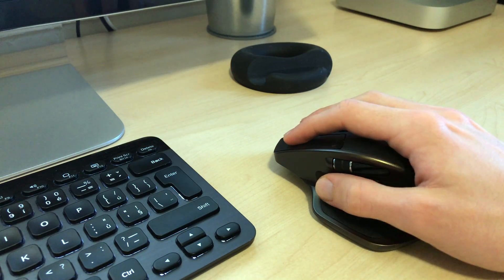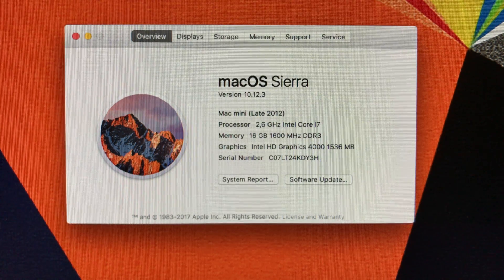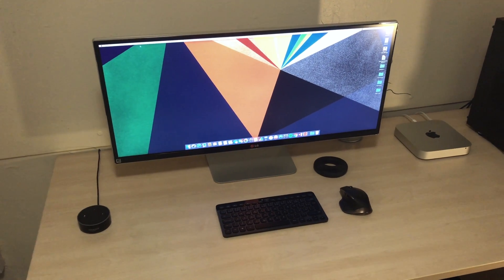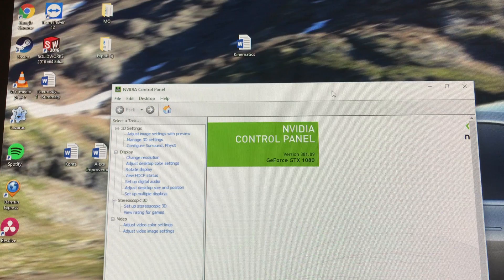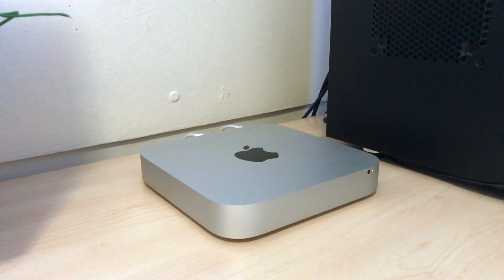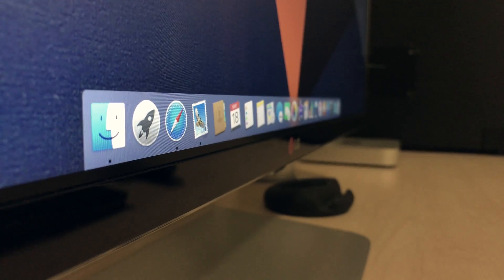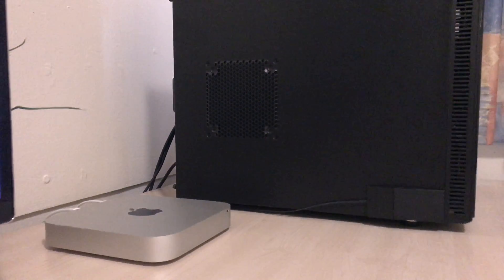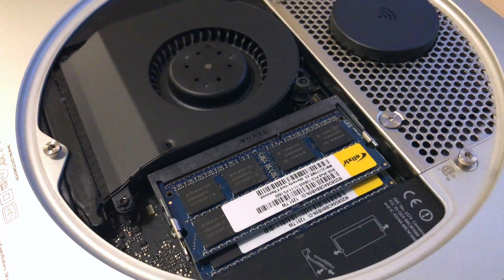2012 Mac mini - Still running strong in 2017 - Review after 5 Years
A very long-term review of my high-end 2012 Mac mini (2.6 GHz Intel Core i7, 16 GB RAM, 1 TB Fusion drive). Even after 5 years of heavy use, the small (and cheapest) desktop Mac is still capable of relatively smooth 4K video edits in Final Cut Pro X in 2017.